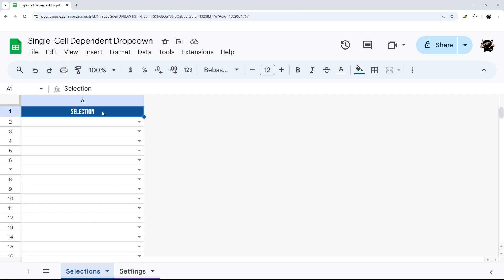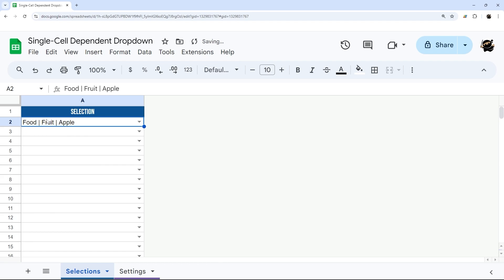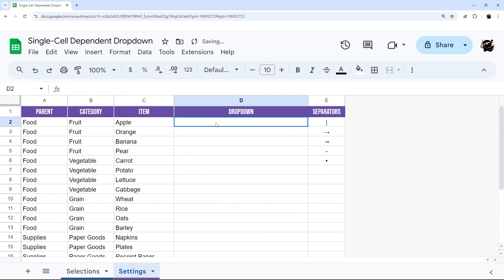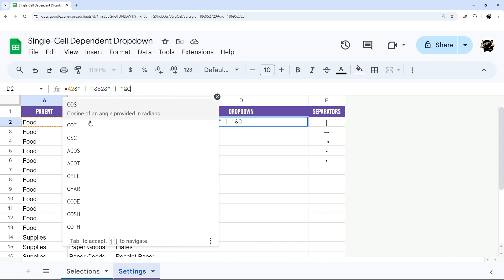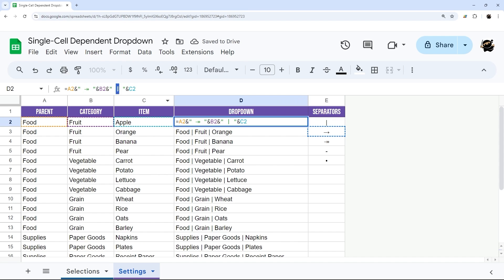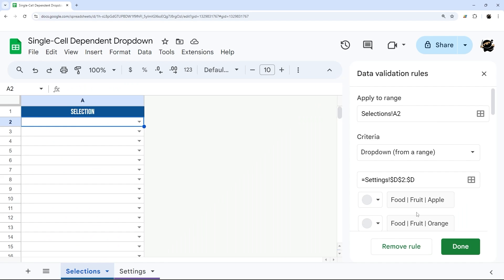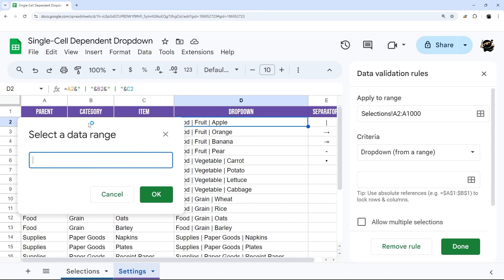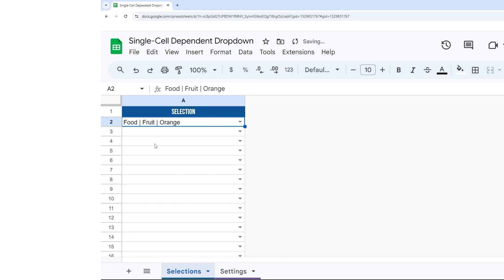Super Easy Dependent Dropdowns (Google Sheets)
If you're looking for a way to add dependent dropdowns to your Google Sheets without a script and without helper tabs, then this is the method for you. The bonus for using this method is that it also makes it fast and easy to search for and select just the option you want.

You can create a copy of the final demo sheet